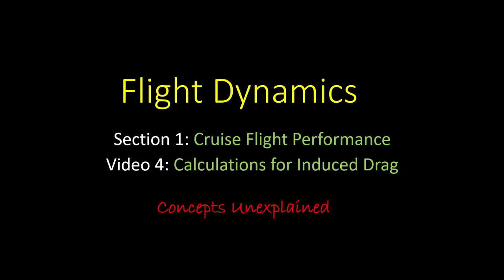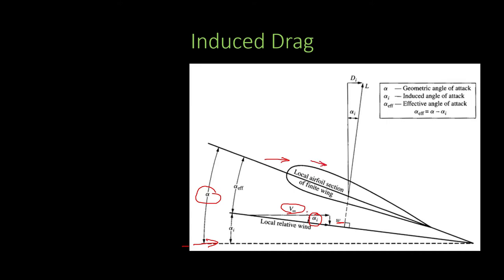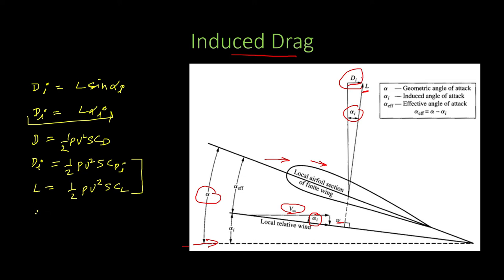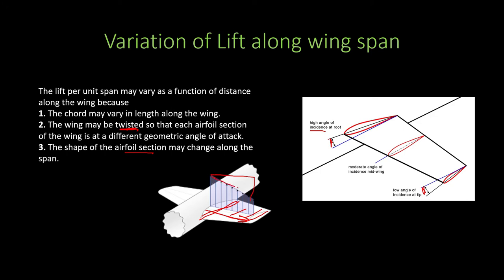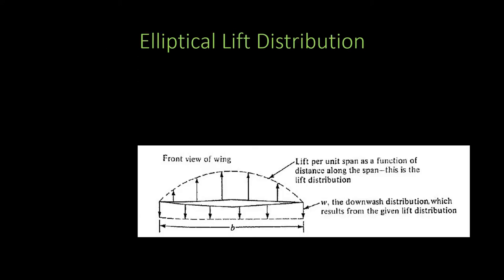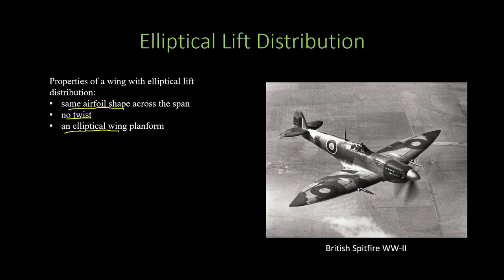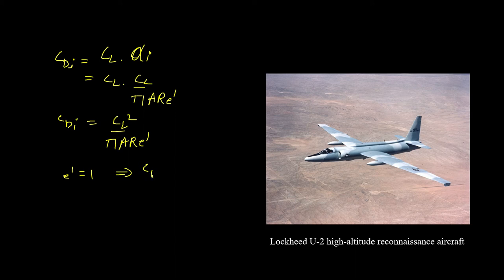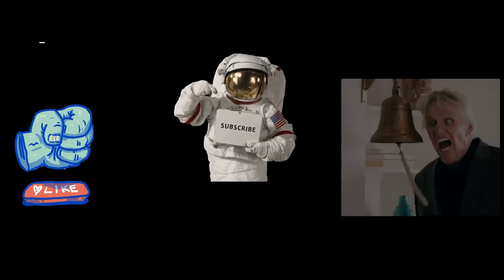S1 V4: Calculations for Induced Drag| Induced Drag equation | Flight Dynamics | Flight Mechanics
Video 4: Calculations for Induced Drag. Elliptical lift distinction. Oswald's Efficiency.
This is the 4th video of the video series on Flight Dynamics| Flight Mechanics.
This video series is divided into various sections.
Section 1 of this video series is Cruise Flight Performance

In 3rd Video of the series Induced Drag was explained properly. This video is in continuation with the previous video. Please watch 3rd Video prior to watching this one:

Following are the contents of this video:
1. Brief description of Induced Drag.
2. Calculations for Induced Drag.
3. Elliptical Lift Distribution
For any doubts in the video please write in the comment box and I will try to explain the doubts.